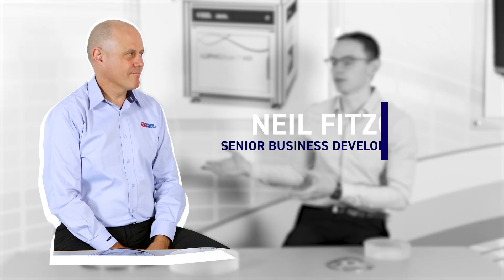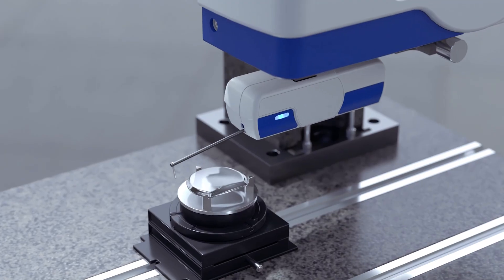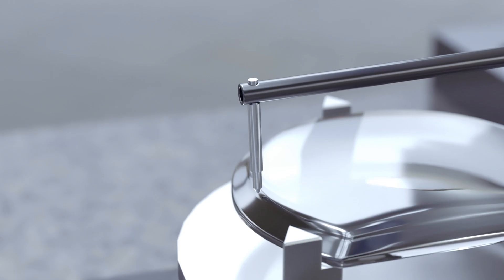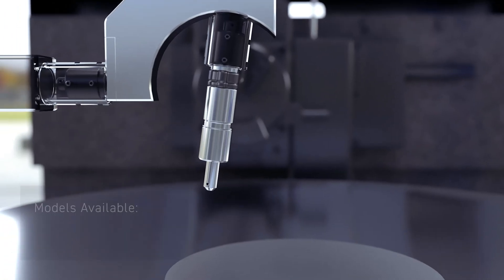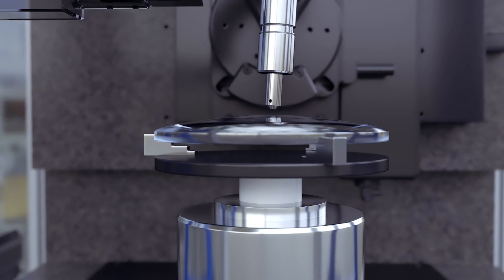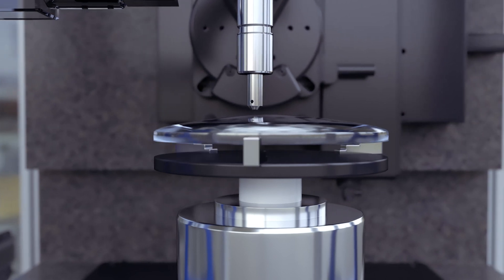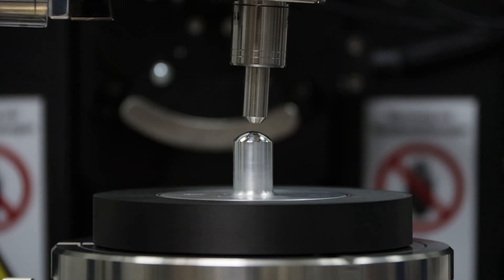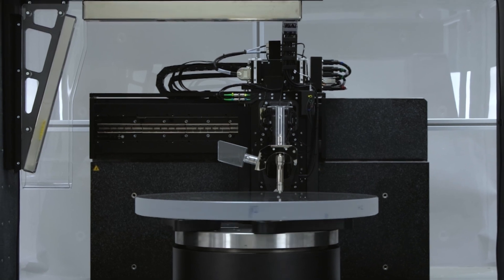What is Non Contact Metrology | LUPHOScan Platforms | LearnMetrology Episode 5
NonContactMetrology is an ever-growing technology in precision measurement. Tune in to LearnMetrology with us!

LearnMetrology Jacob Green is back and brings Neil Fitzgibbon to our series to talk about Non-contact metrology,

Refer to Related Products for Optics Measurement (Contact & Non contact):
Non contact 3D Profilometers: